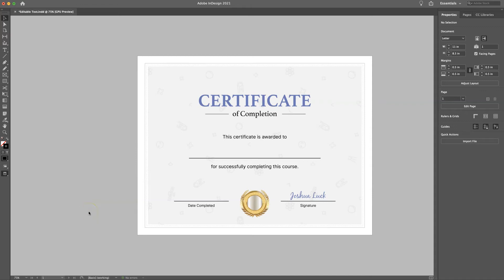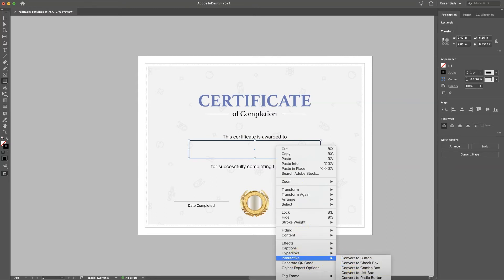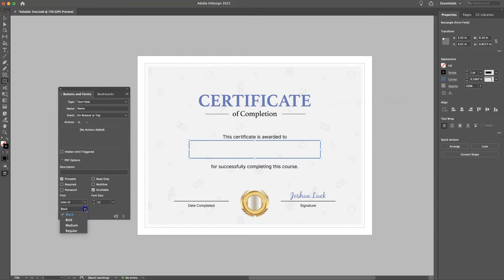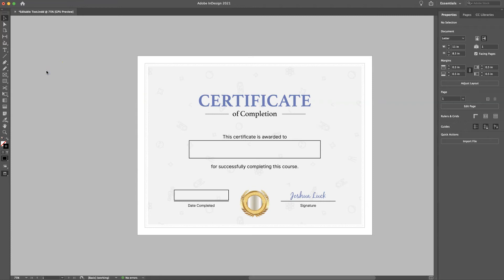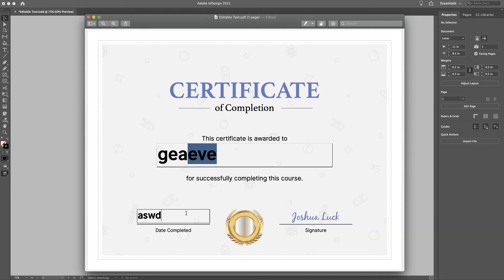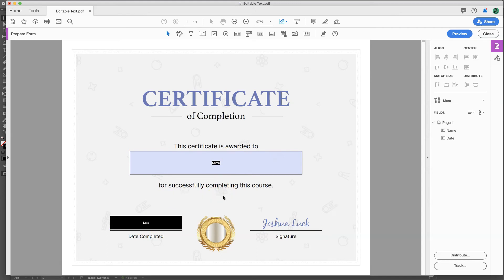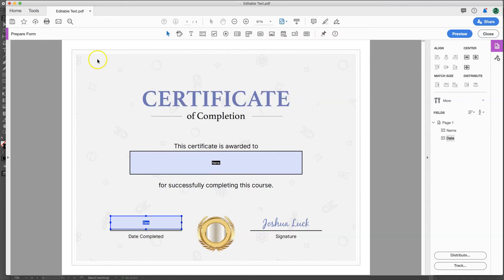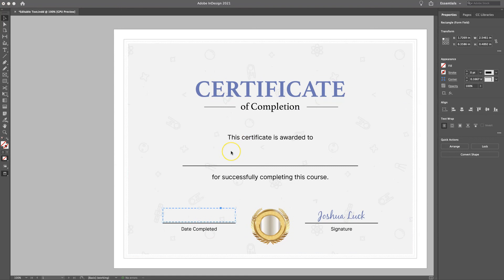Create an editable PDF with formatted text fields in Adobe InDesign and Acrobat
For the longest time, I could not figure out how to make In Design and Adobe Acrobat work hand in hand to create editable PDFs. Then I finally figured it out with this easy feature!

In this video, I will show you how to create editable text fields in In Design and how to format them using Acrobat. I wish someone had shown me how to do this years ago because the who process takes only a matter of minutes!

By using the convert to text field tool in In Design, you are able to insert an editable text field in In Design, and if you open that file in Adobe Acrobat, you are able to edit the text to look the way that you want.

Software needed for this tutorial: In Design and Acrobat (which if you have the Creative Cloud, you should have both of these)